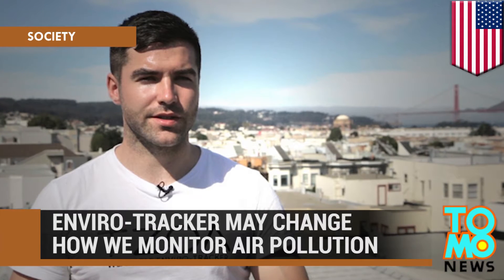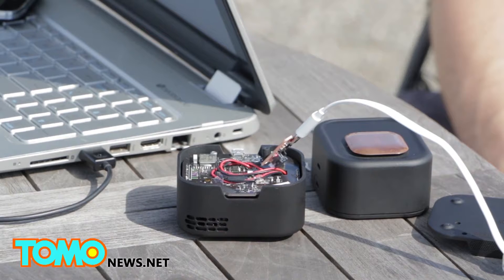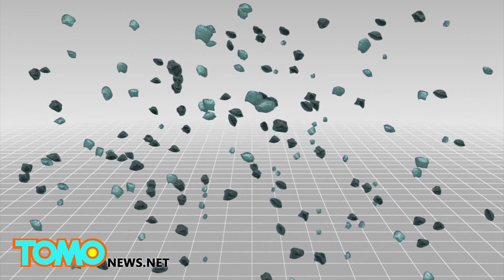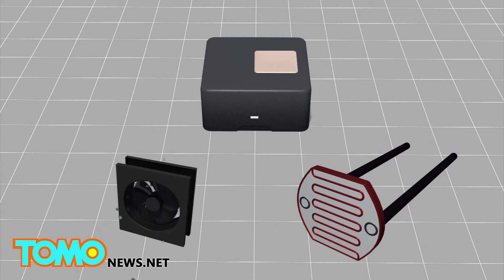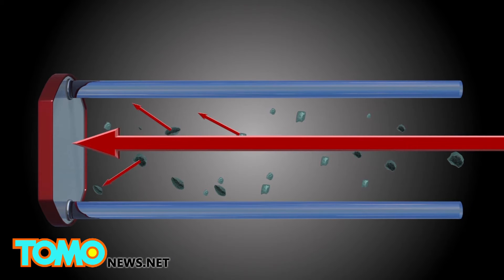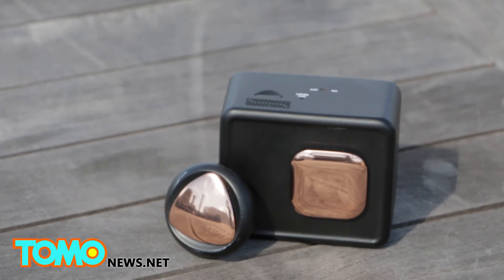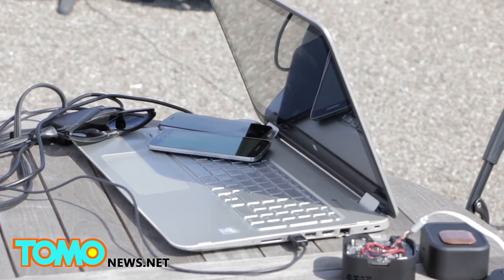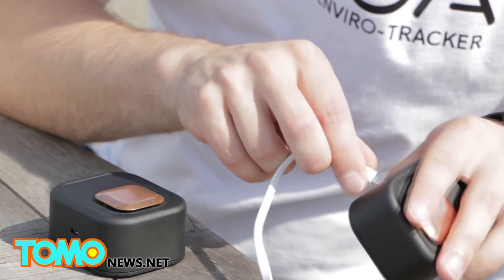Canadian startup’s enviro-trackers monitor how clean the air is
KUNDUZ, AFGHANISTAN — The U.S. has taken responsibility for a deadly air strike on a hospital run by medical charity Doctors Without Borders or Medecins Sans Frontieres (MSF) in the northeastern Afghanistan city of Kunduz.
SAN FRANCISCO – TZOA, a Canada-based startup, is developing environmental-trackers for researchers and consumers to monitor air pollution.

According to studies conducted by the United States Environmental Protection Agency (EPA), “indoor levels of pollutants may be two to five times ­– and occasionally more than 100 times – higher than outdoor pollutant levels.”

In order to determine air quality, a small fan sucks air into the device and blows it across a laser. The laser then scatters the light from the particles onto a light detector. The system counts the number of particles by scanning the pulses of light. The intensity of the light helps determine if it’s a big particle, such as pollen, or a small particle, such as cooking pollution.

Ambient conditions, such as temperature, humidity and UV are then viewed on a smartphone. TZOA also has a smaller consumer version that people can wear throughout the day.

Earlier this summer, TZOA’s Indiegogo campaign raised more than $88,000, which is 152 percent of its original goal. The TZOA research costs $600 and its consumer version costs $139.

Reuters reports that both U.S. Defense Secretary Ash Carter and Army General John Campbell acknowledged the air strike on the MSF hospital as being carried out by U.S. forces. Campbell has called the strike a mistake, adding that the U.S. would not intentionally target a medical facility.

Afghan troops were allegedly fighting a large number of Taliban fighters near the Doctors without Borders hospital in Kunduz on Saturday when they requested for U.S. air support, according to Al Jazeera. U.S. forces sent in an AC-130 gunship in response to the request, and mistakenly targeted and fired on the hospital around 2 a.m. local time, when most of the facility's 180 patients and staff were sleeping. The hour-long attack killed 22 civilians, including three children. Thirty-seven more were injured, 19 of whom were MSF staff. The medical charity has dismissed the U.S. government's explanation of the attack, calling it a war crime, and demanding an independent investigation into the incident, the BBC reported.